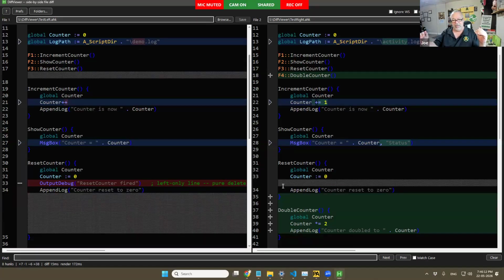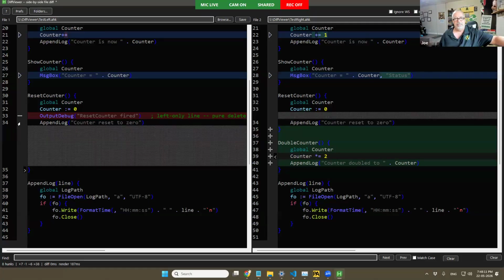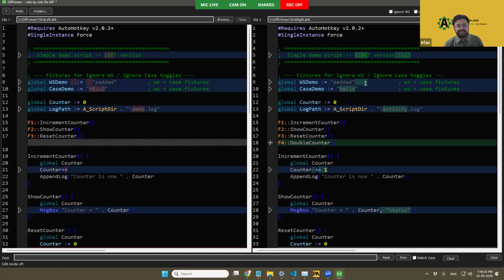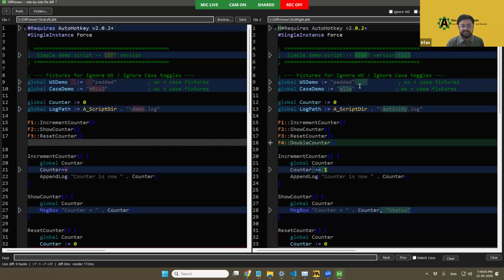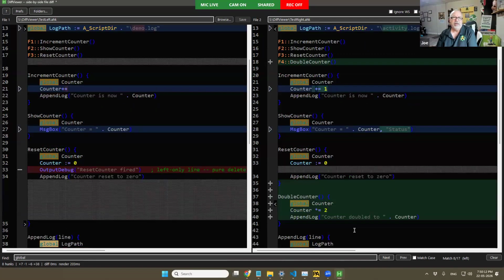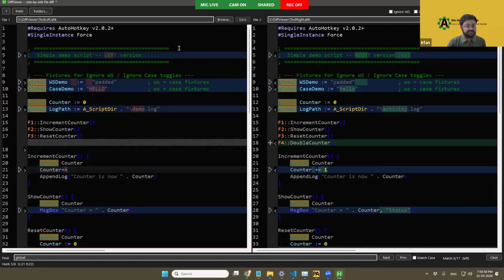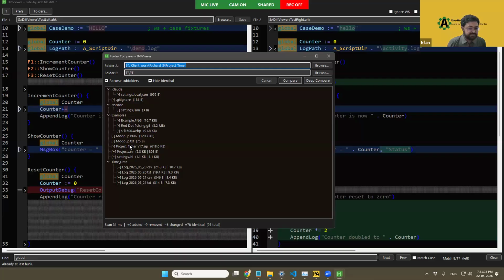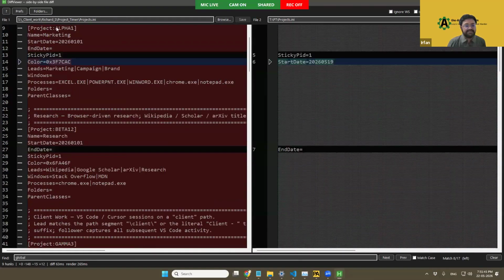🔍 We Built Our Own AI Diff Tool (And It's Incredible) |Hero Extract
*Summary*
This video showcases a newly built diff checker tool created with AI assistance, designed to be integrated into the ASM (AutoHotKey Script Maker) editor. The tool allows users to visually compare script files side by side, review AI-suggested changes, and selectively keep or discard edits, similar to the diff view found in VS Code.

*Key Points*
[00:00:00] - Tool Introduction and Live Demo
• The team introduces a custom-built diff checker tool, noting it was developed by spending most of a day interacting with AI without ever manually reviewing the code.
• The tool launches with test files pre-loaded to save time, then runs a side-by-side comparison highlighting differences between two script versions.
• Lines are intelligently aligned so that even when one side has extra lines, the visual comparison stays readable. Plus icons indicate added content, and users can click to merge or move changes from one side to the other.
• The primary goal is to embed this tool into ASM so users can review what AI changed and decide what to keep.

[00:03:07] - Editing, Preferences, and Comparison Options
• Users can enter edit mode directly inside the diff viewer, allowing live text changes without leaving the tool.
• Preferences include dark and light themes, adjustable font sizes, and toggles for ignoring whitespace and case sensitivity, which is especially useful for AutoHotKey scripts where case is rarely critical.
• Demonstrations show how toggling ignore-case and ignore-whitespace options can instantly change whether two lines appear as different or equal, giving users fine control over what counts as a real change.
• A search bar at the bottom makes it easy to locate specific content across the compared files.

[00:06:09] - Keyboard Shortcuts and Folder Comparison
• F8 jumps forward to the next difference, and Shift plus F8 jumps backward, making it fast to navigate through many changes without scrolling manually.
• A folder comparison mode lets users compare entire directories, showing which files differ across locations rather than just individual scripts.
• The team noted a need to add extension filtering so only relevant file types (like .ahk) are shown, avoiding unrelated files like PNGs or JSON settings appearing in results.
• The overall vision was inspired by VS Code's diff view, and rather than relying on old tools like WinDiff, the team chose to build their own robust, integrated solution.

*Brief Summary*
This custom diff checker tool represents a significant step forward for the ASM editor, giving AutoHotKey users a powerful way to review and manage AI-generated script changes visually. While the tool still needs some polish and planned additions like extension filtering, it already delivers a clean, functional experience that rivals established tools. Future integration into ASM will make tracking and approving AI edits faster and more intuitive.